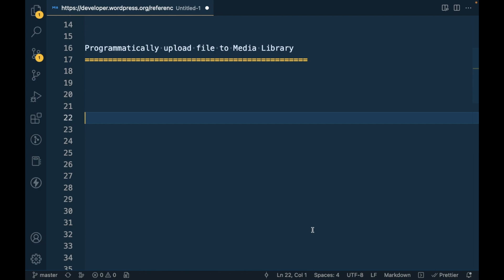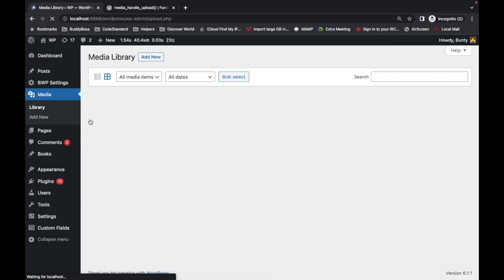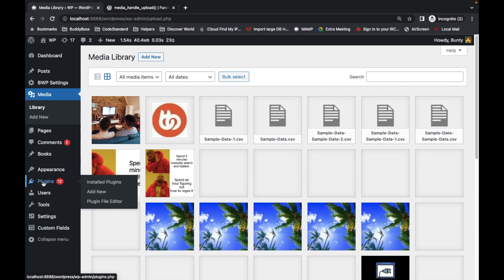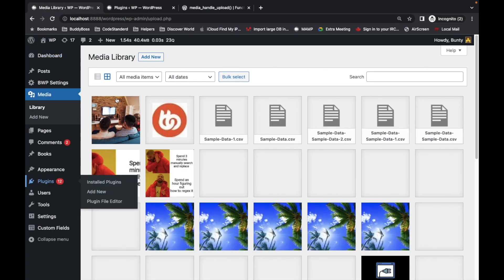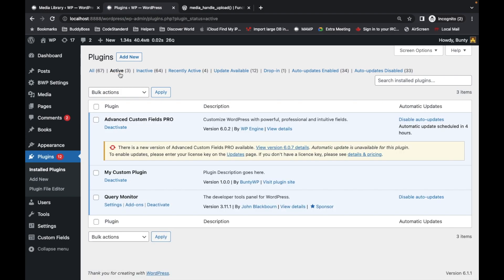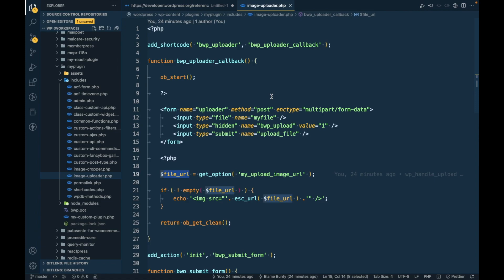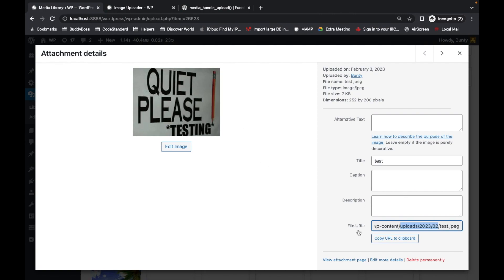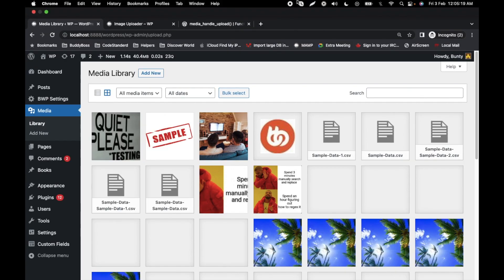How to upload a file to media library? | media_handle_upload() | WordPress Tutorial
This video shows how to programmatically upload files in WordPress Media Library.